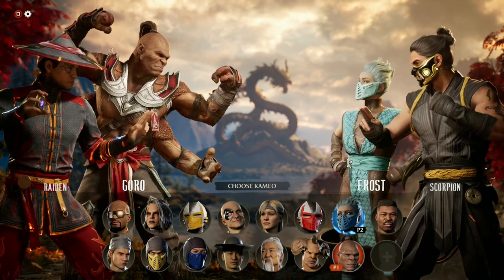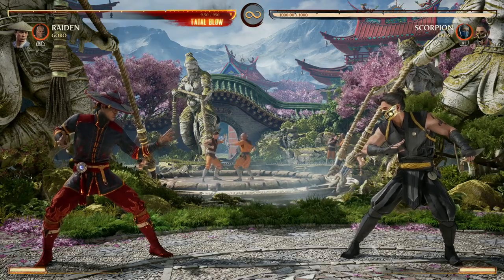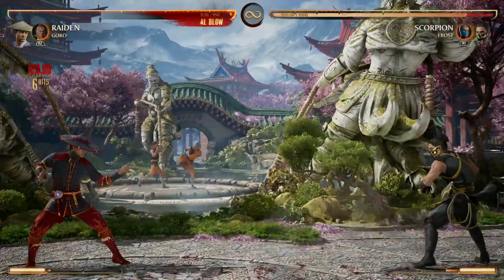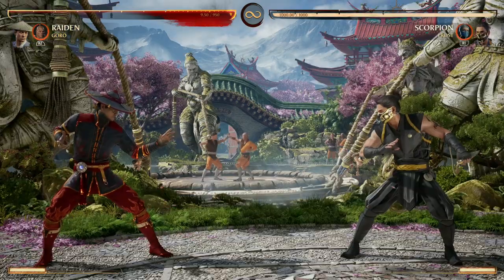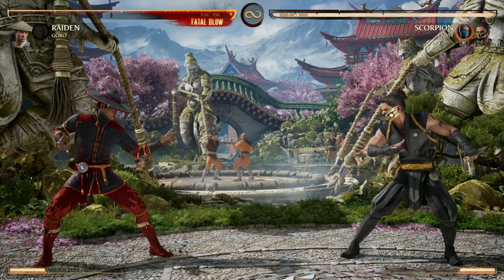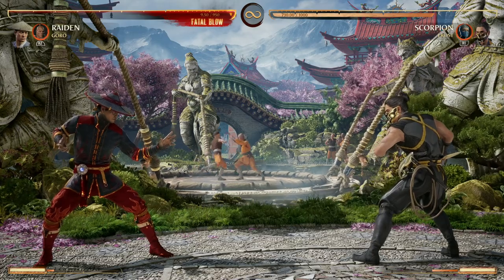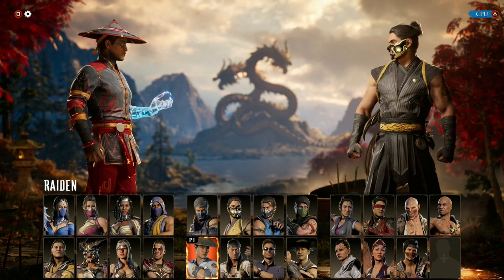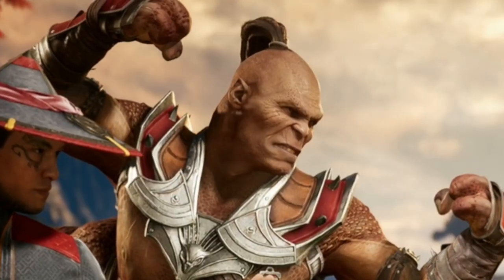Mortal Kombat 1 - How To Use GORO Kameo (Tips, Strats, & Character Recommendations)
In this Mortal Kombat 1 video, we dive deep into the intricacies of using GORO as a Kameo character. Join us as we explore the unique moveset and abilities of GORO, providing you with valuable tips and strategies to master this formidable Kameo. Discover the hidden potential of their special moves, as we break them down step by step.
But that's not all! We also delve into the realm of character synergy, discussing the ideal pairings for GORO. Learn which characters complement their playstyle and create devastating tag team combinations. Whether you prefer a balanced approach, aggressive rushdown, or defensive tactics, we've got you covered with our character recommendations.

Whether you're a seasoned Mortal Kombat player or new to the franchise, this video is a must-watch for anyone looking to dominate the competition with GORO as a Kameo character. Sharpen your skills, refine your strategies, and unleash the full potential of this unique fighter.

Join us through Mortal Kombat 1 as we provide you with the knowledge and insights to become a true master of GORO as a Kameo character. Get ready to conquer the realms and leave your opponents in awe with your newfound skills!